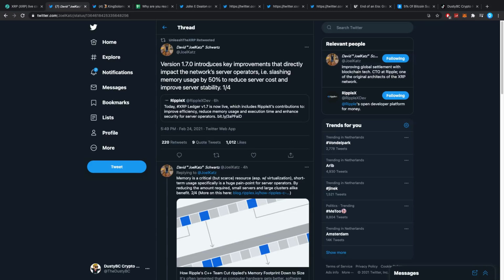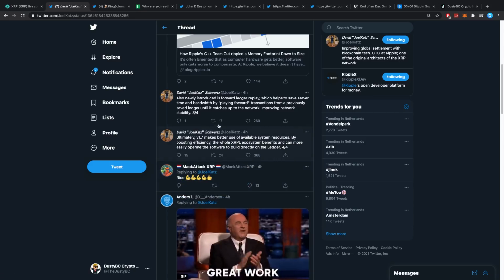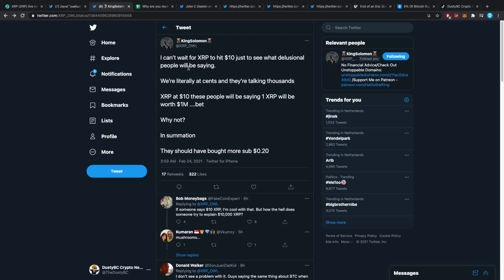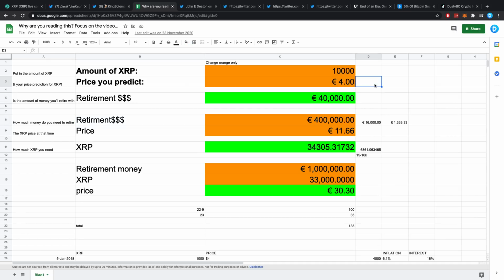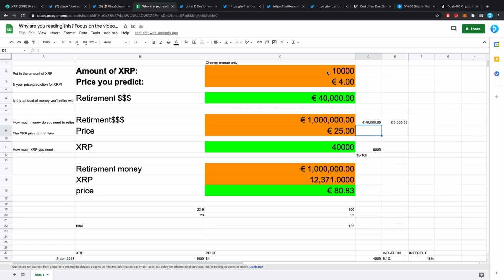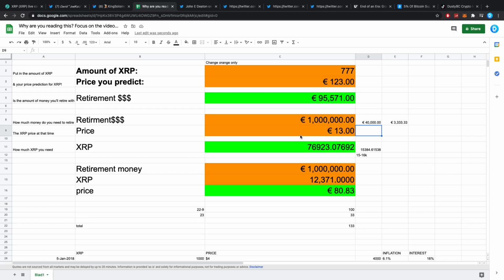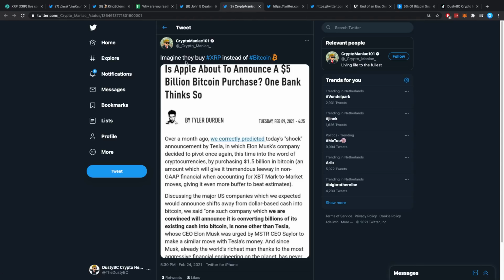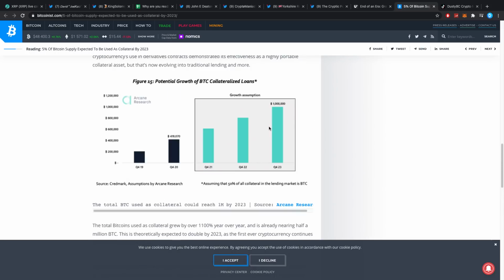🚀 HOW MUCH XRP WOULD YOU NEED TO BECOME A MILLIONAIRE? & ⚠️ NEW XRPL UPDATE JUST WENT LIVE!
I am never promising you'll make any gains, all my videos are for education & informative purposes (I am showing what I am doing, educating by sharing my thought, no guarantees of profit are made) Note that the video not a 'buy xrp you'll be rich' video. We're talking about different take profits with different end results. I'm not giving an expectation of profit, you can lose all your dough.

My code on bitrue: ZLQZAA

Some of these links are affiliate links which may earn me some money, I don't think any of these links are harmful, but I'm not liable if they are, views and statements on the websites I link may not be may own. Just a quick disclaimer to be sure... Channel is growing like crazy, brings more risks too! :)
This video, my description, or anything that I say SHOULD NOT be seen as financial advice, I'm just a random guy on the internet. All I'm saying is for entertainment or educational purposes only.
XRP Ripple Crypto Do not trade on any exchange that prohibits trading from your geographical region